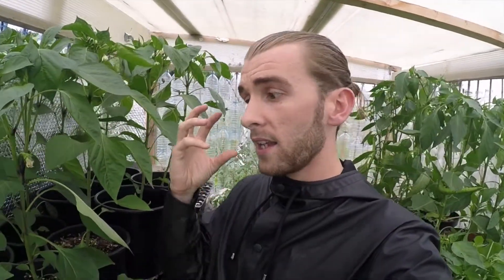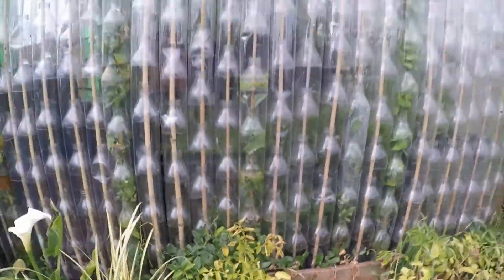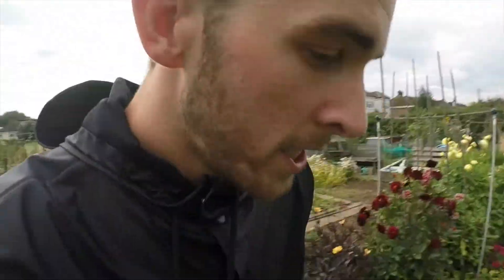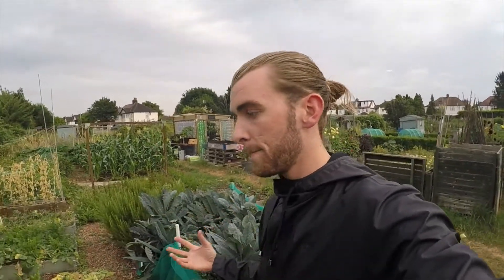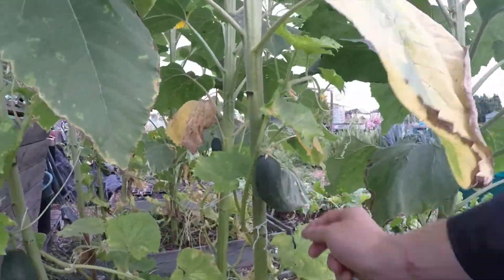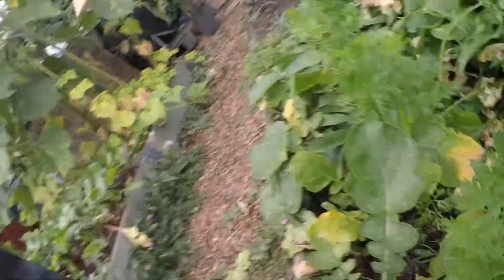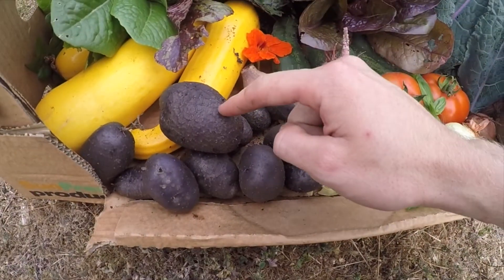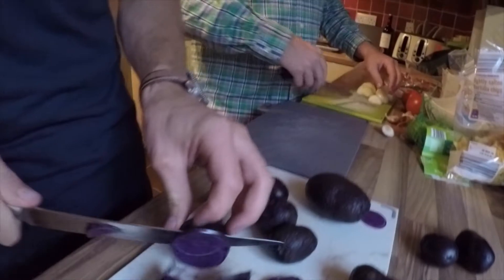FRIDAY NIGHT FEAST WITH A REASON TO CELEBRATE | JACKS PATCH VLOG 13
Whats up everyone! in this vlog we go from field to plate within minutes as I harvest and cook my veggies with friends!
This creates a bond with what your putting in your body and making sure you get maximum nutrient density from your food! This is the model of living we should all be striving for.

Also a massive update that will mean upscaling massively for next year! 2019 will be a big year!